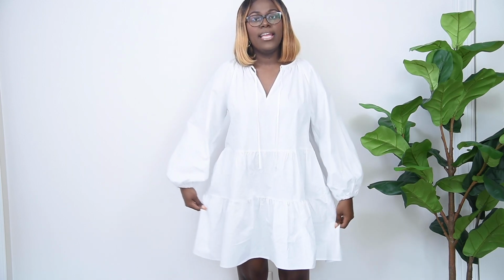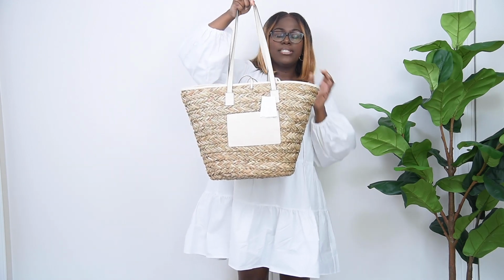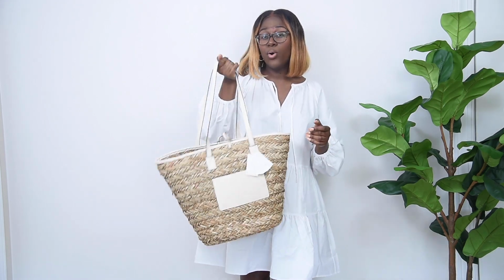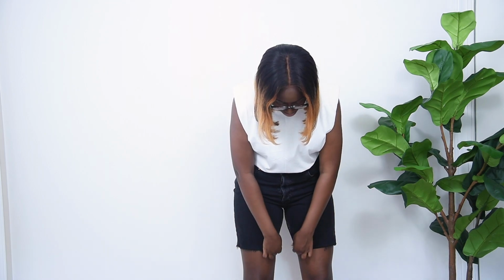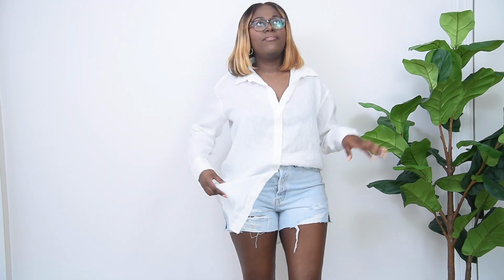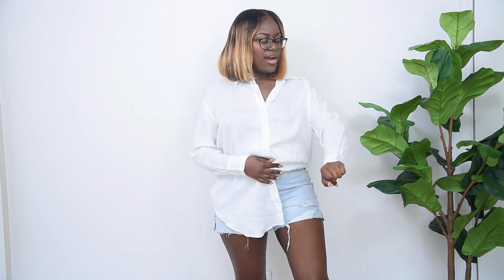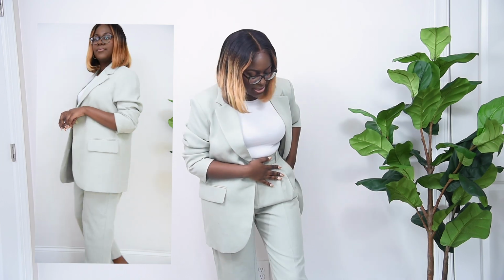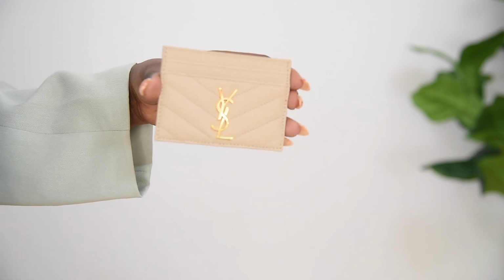SPRING H&M HAUL + YSL LUXURY UNBOXING | Modernly Michelle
Hope you enjoy this H&M haul + luxury unboxing!